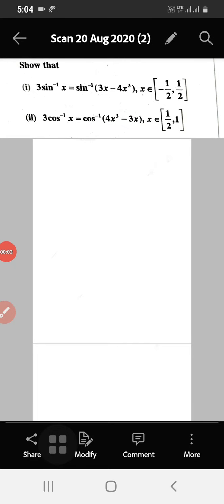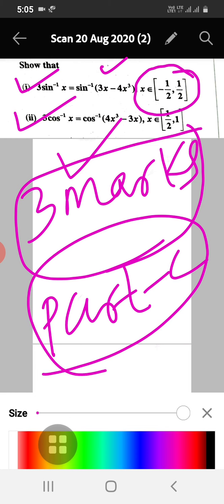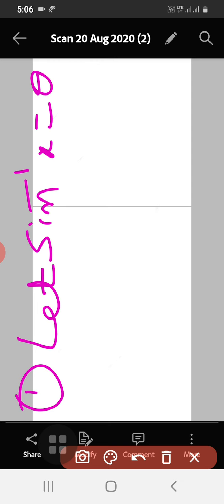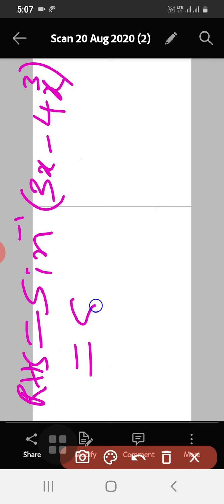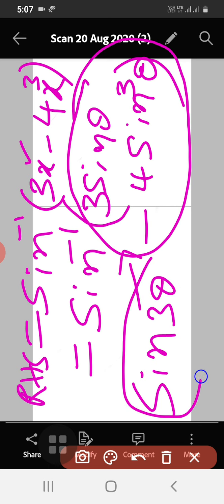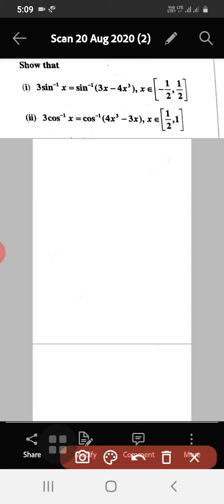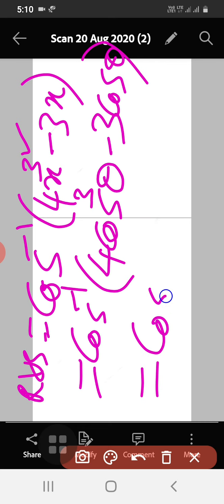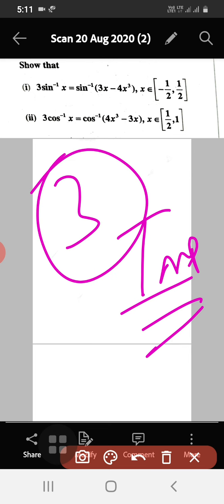ITF PROPERTIES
Properties continued